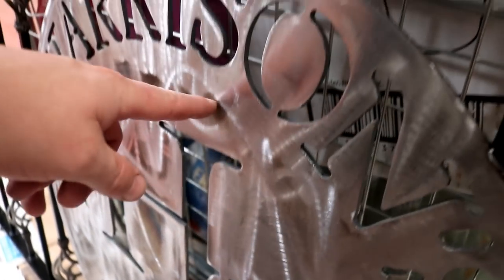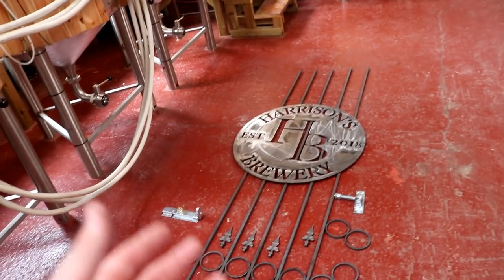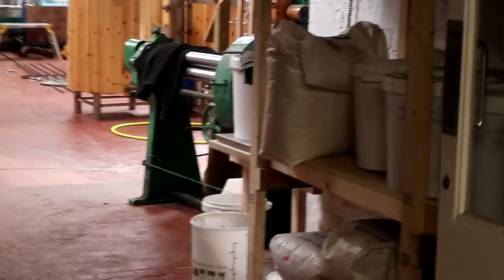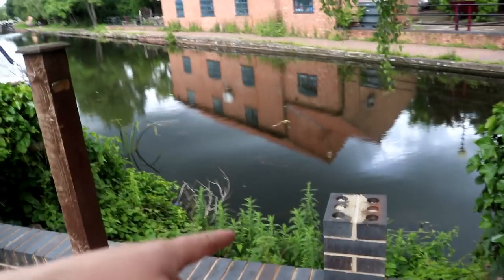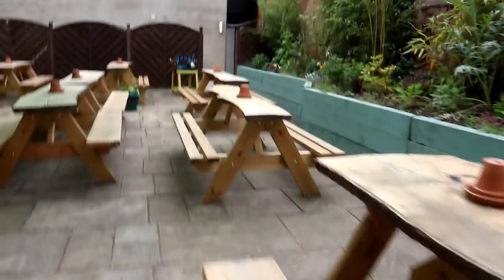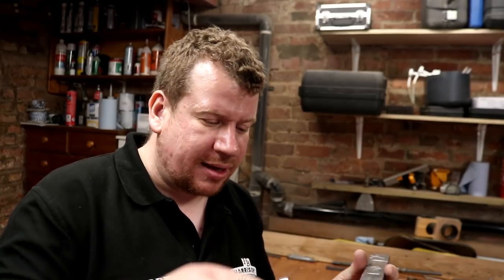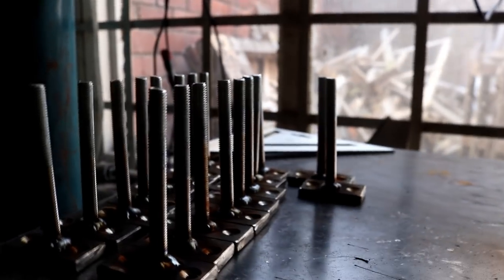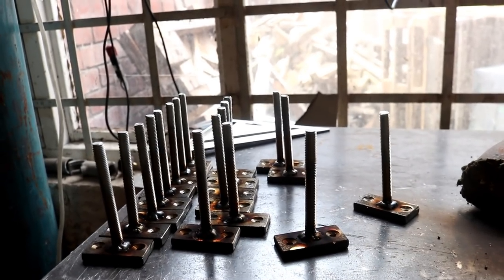CAPPING THE WALL, LOOK AT THAT WATER!